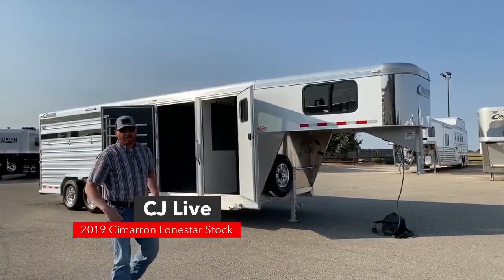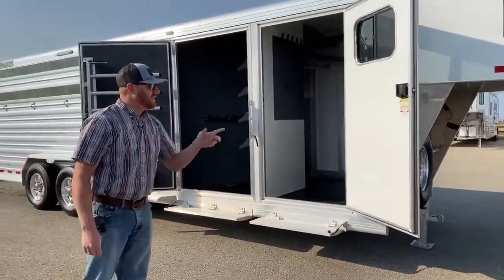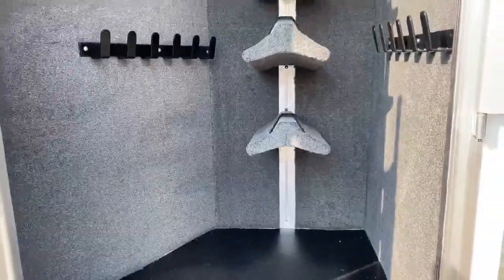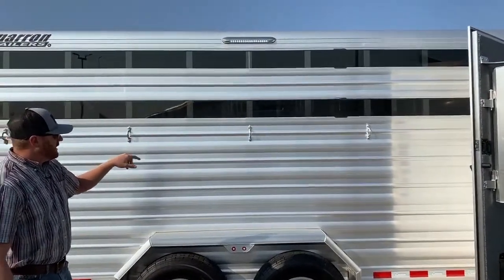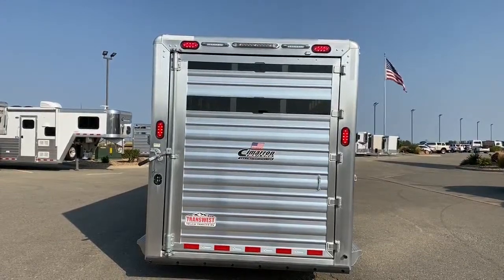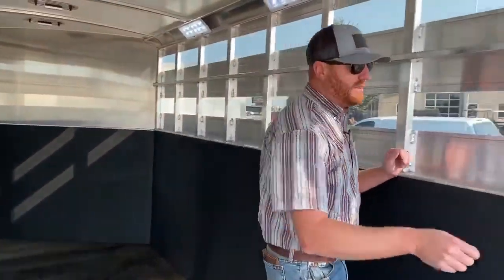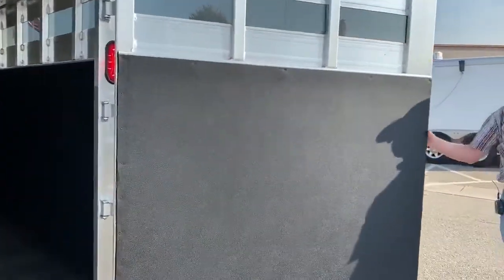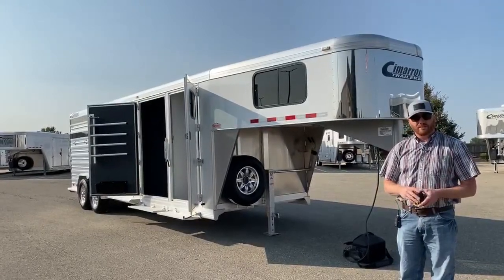Transwest Truck Trailer RV with a 2019 Cimarron Lonestar Stock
CJ Live with a 2019 Cimarron Lonestar Stock - 5N181246